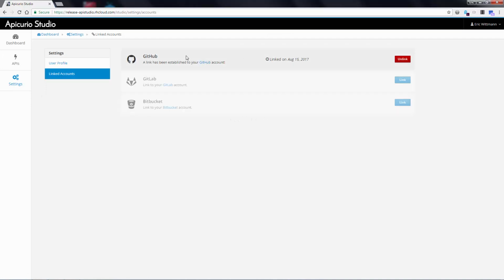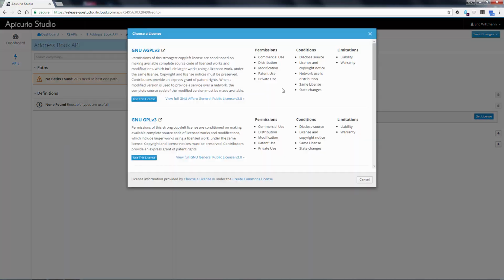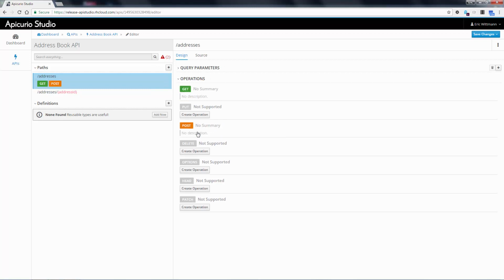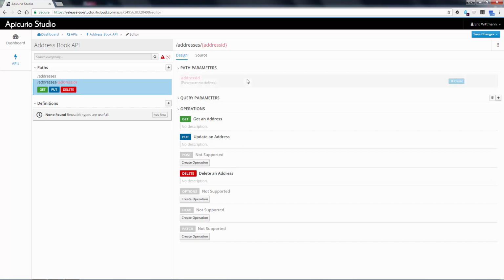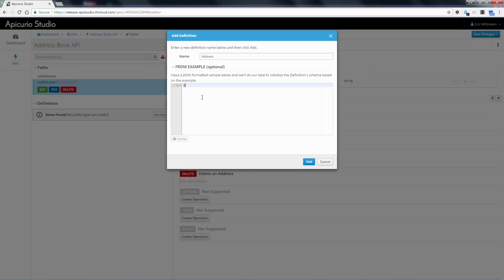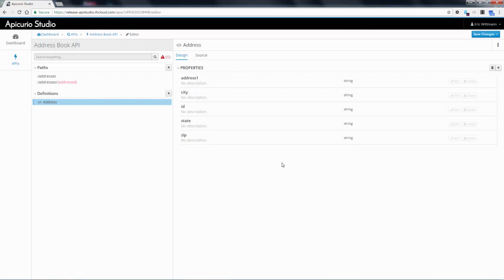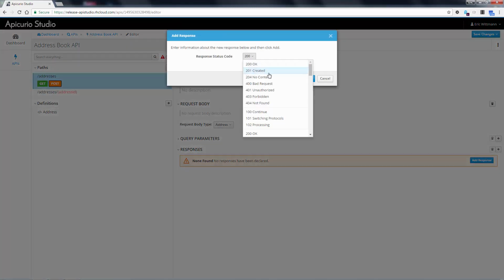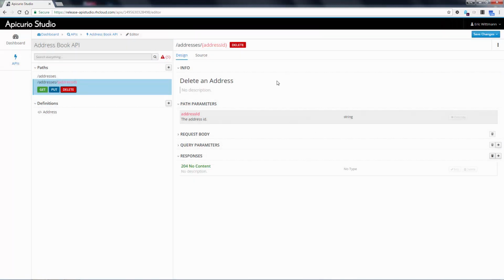Apicurio Studio in 5 Minutes!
This video shows how to use Apicurio Studio to design a new API in just 5 minutes.